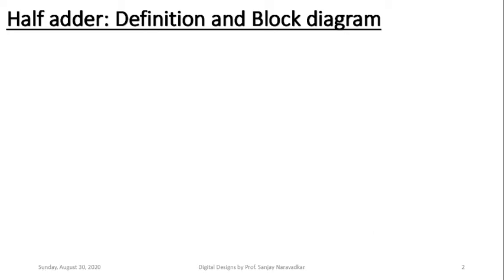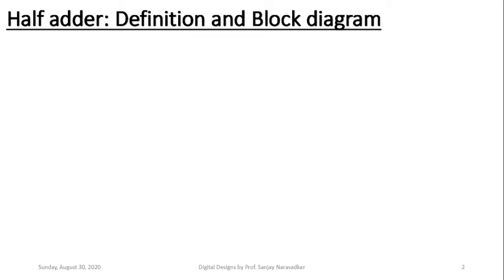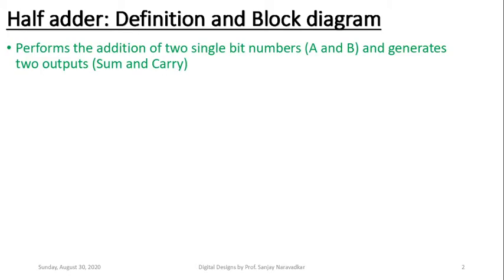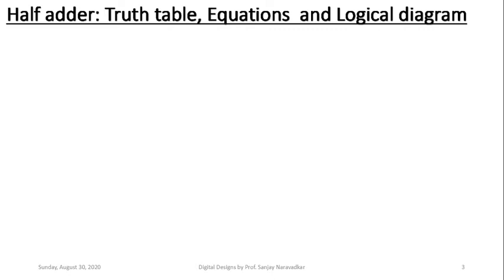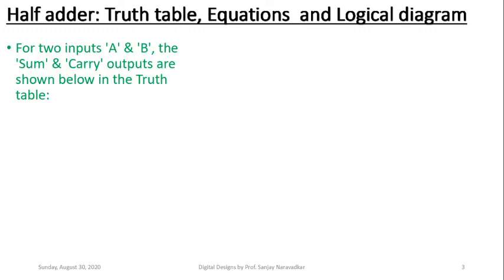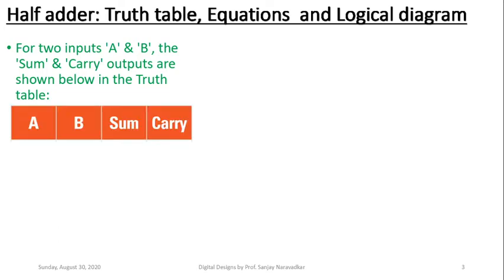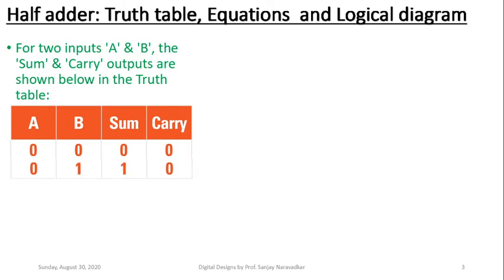Basics and designs of Half adder and Full adder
Designs of Half adder and Full adder are explained here right from the basics. Due to error in the processing, some synchronization mismatch is found towards the end of the video and also the last step of design is lost. But from the oral explanation, you can certainly do it. On the similar design  line, you can design Half subtractor and the Full subtractor. Accept this as an assignment and do it. Revise concepts and continue designing at your own.